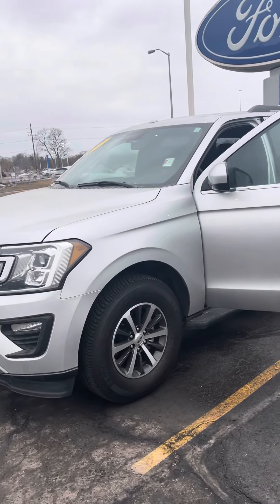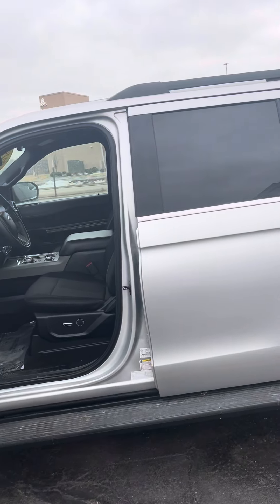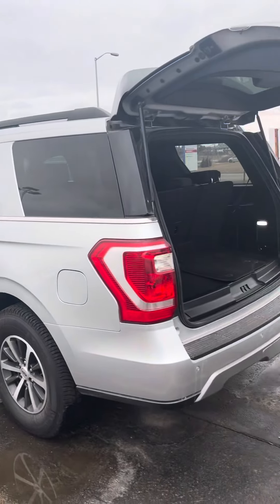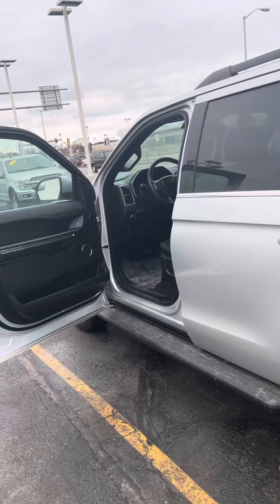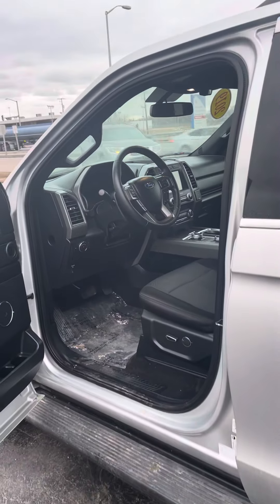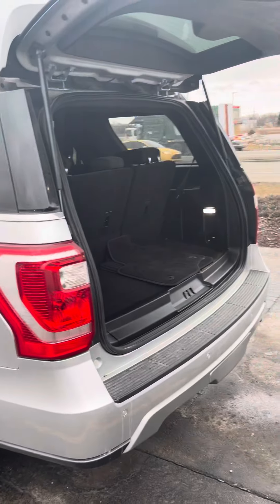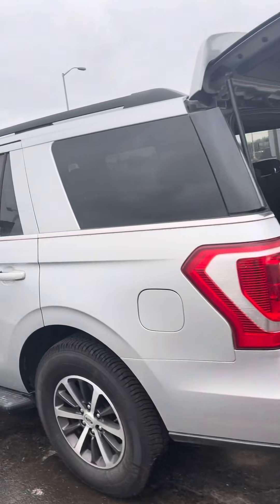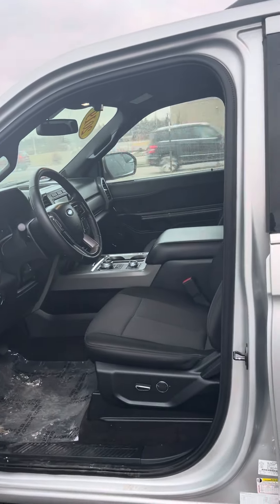2019 Ford Expedition